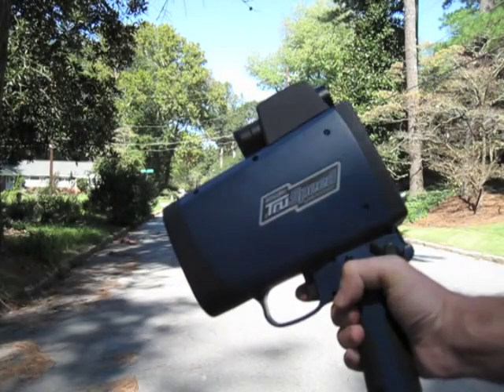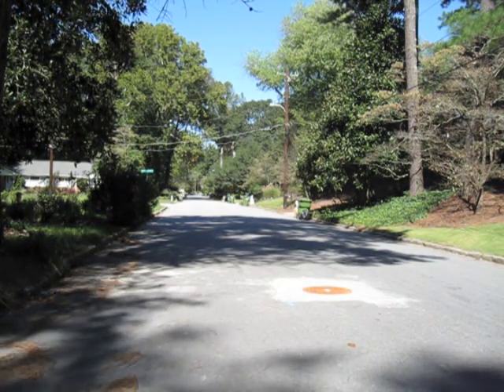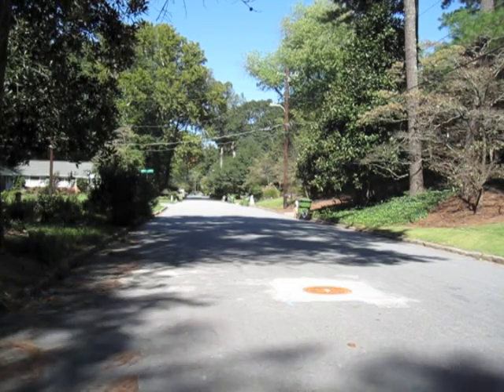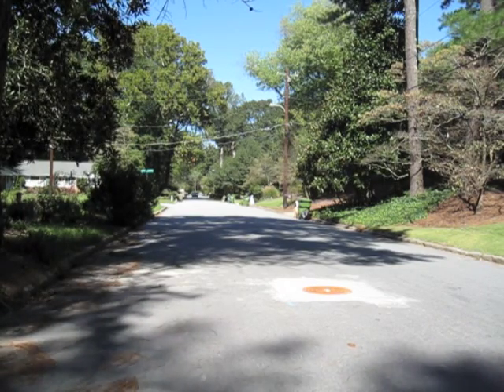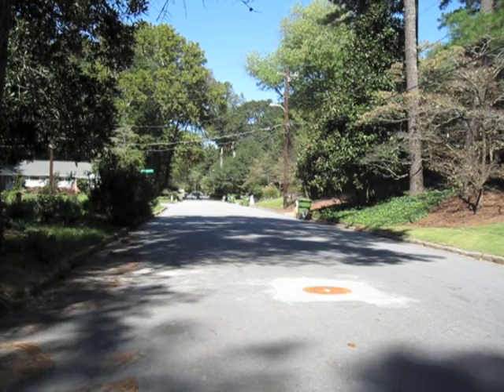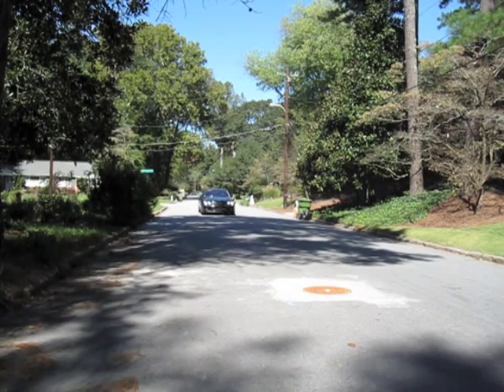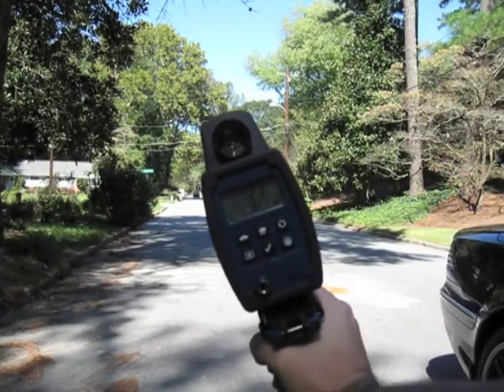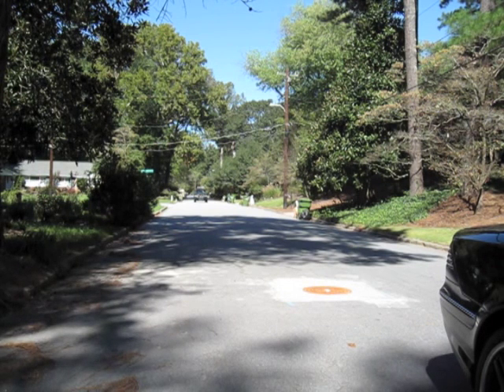CarTronics LPP (Laser Protector Pro) vs Blinder M27-Extreme Laser Jammer Tests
This is a test of the LPP vs the Blinder in a head to head comparison of the currently hardest police Lidar (laser) gun to beat as of Sept 09.